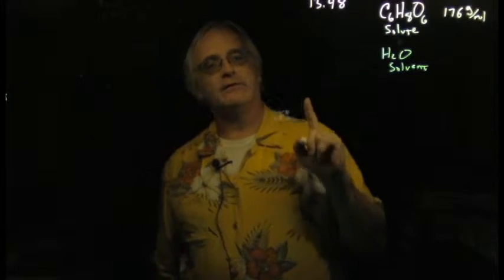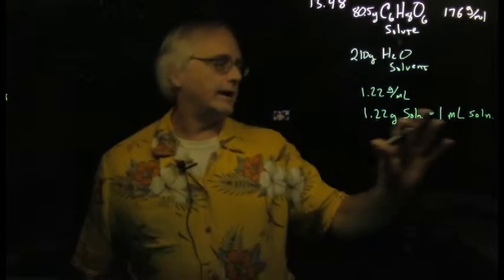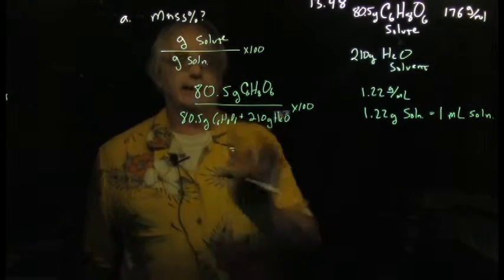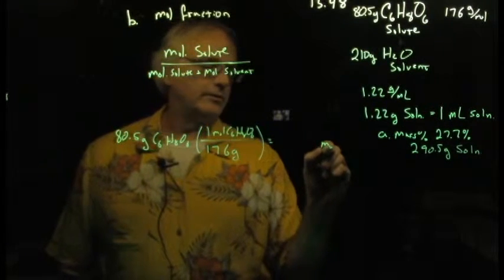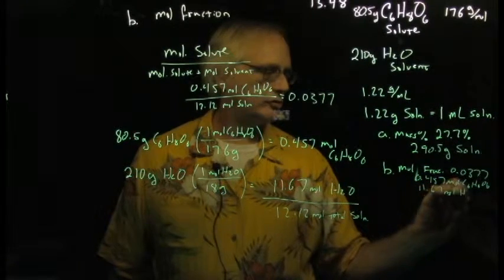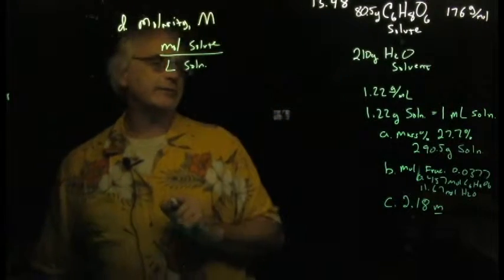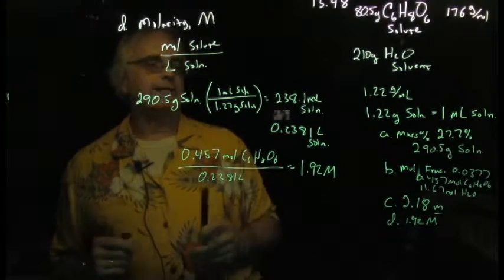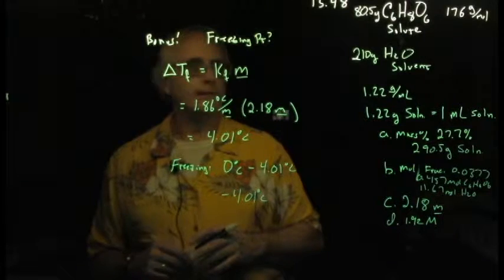Solution Concentration Unit Conversions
Converting between the various solution concentration units can be a hassle ... but it's not that bad, as long as you're really careful keeping track of things.